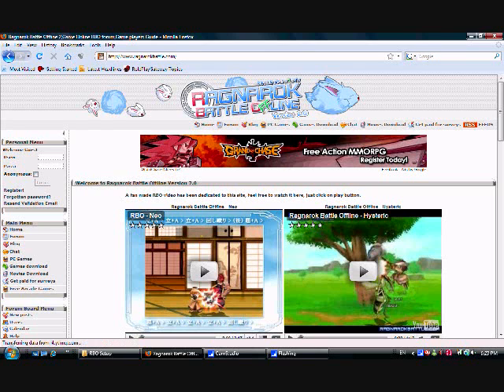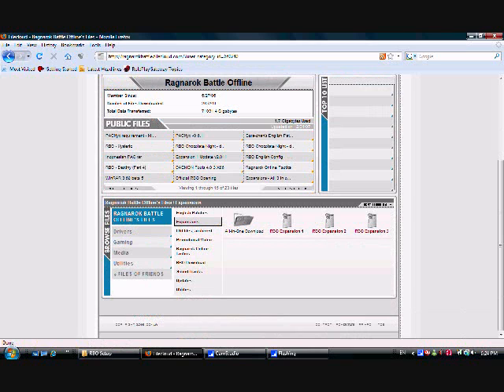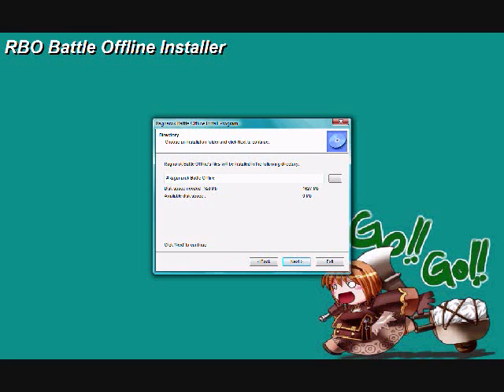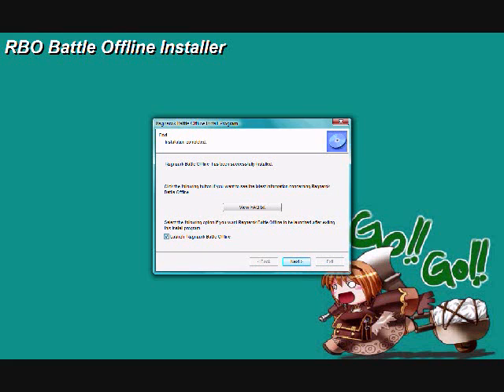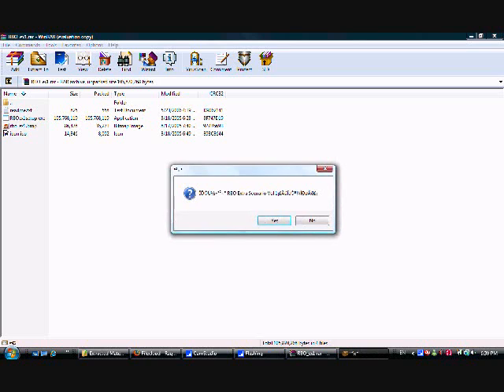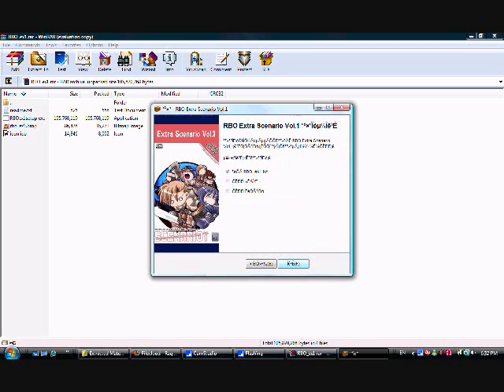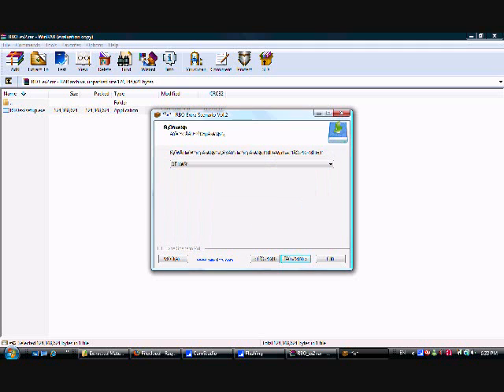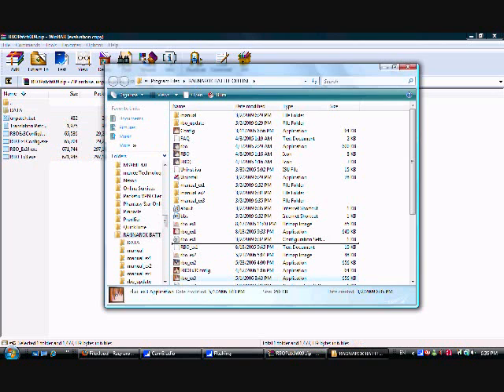How to Install Ragnarok Battle Offline with English Patch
READ THIS OTHERWISE I WILL IGNORE YOUR QUESTION REGARDING THIS!

** FileCloud has been taken down, and FileFront does not have an uploading server at the moment. As soon as FileFront returns to normal, I will be willing to upload the RBO setup, the expansions, and the English patch, as that is all that is needed to play RBO in English. I will not upload anything else that FileCloud was uploaded on, since I do not contain those items. Thank you. **

UPDATE: Files are now uploaded on my new MegaUpload account. Enjoy!

I've been getting asked/requested on YouTube, and I have friends who are having trouble installing RBO. I show you in this video on how to install it.

Some of these clips are not real time. There are clips that are pointless to be on the video, and I needed to cut down some of the clips in order to meet YouTube's conditions.

NOTE: I just realized that the narration is a little bit iffy, but somewhat understandable. I'll upload a better version eventually.